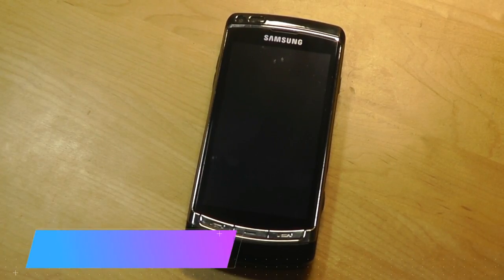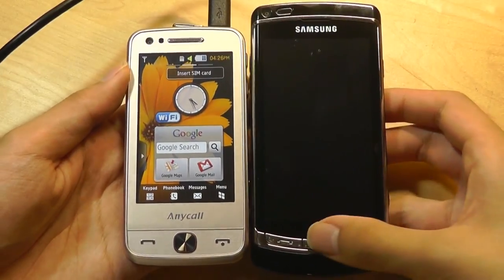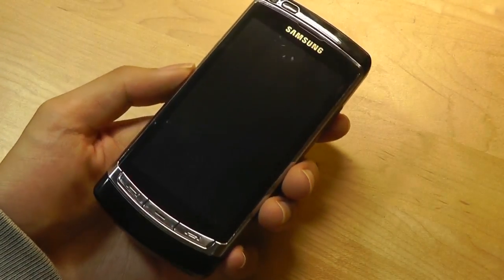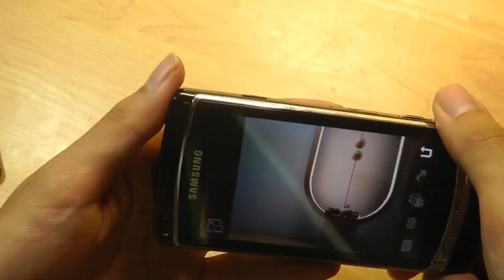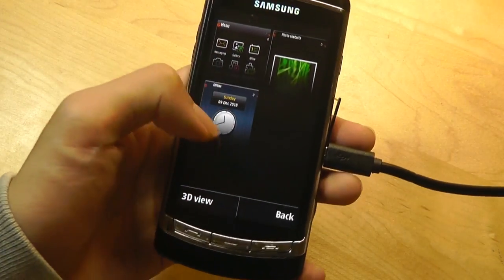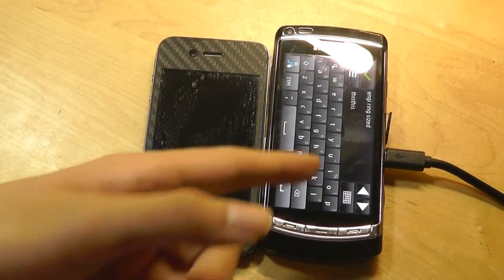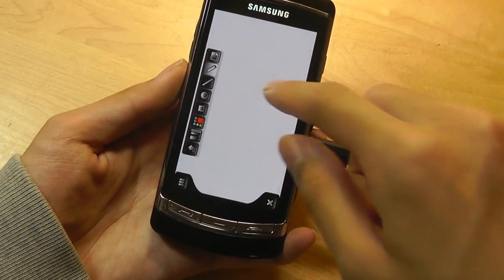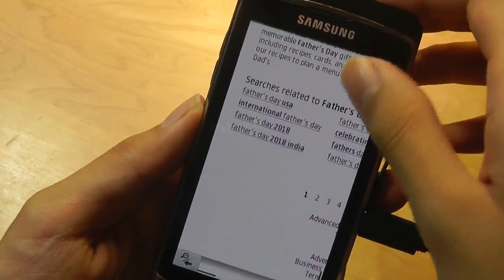Retro Review: Samsung Omnia HD i8910 - First HD Cameraphone!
Throwback review of the Samsung Omnia HD (i8910)

Details:
Samsung i8910 HD (also known as Omnia HD) is a multimedia smartphone manufactured by Samsung, first announced at MWC 2009 on February 18, 2009. The device is most noted for being the first phone capable of playing and recording 720p HD video.

The HD comes in two versions: with 8 or 16 GB of integrated storage, both having a hot-swappable microSD card slot handling up to 32 GB. This handset comes with a 3.7-inch AMOLED capacitive touchscreen (instead of Resistive), capable of displaying up to 16 million colors

It has an 8-megapixel camera with the industry-first 720p HD video recording at 24 frame/s. Other imaging assets include geotagging, face detection, smile detection and WDR (Wide Dynamic Range) setting. The i8910 HD runs on Symbian (on Symbian s60 5th edition), with Samsung's TouchWiz interface

The device offers Wi-Fi with DLNA, Bluetooth 2.0 with A2DP, a standard microUSB port, a 3.5 mm audio jack and TV-out. A GPS receiver with S-GPS+Xtragps is included, along with the optional Samsung Mobile Navigator by Route 66.